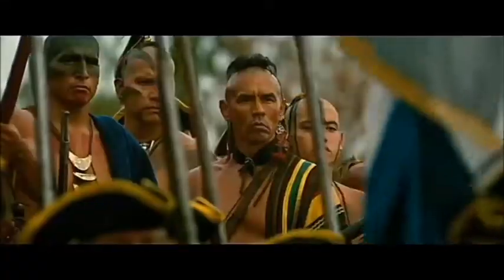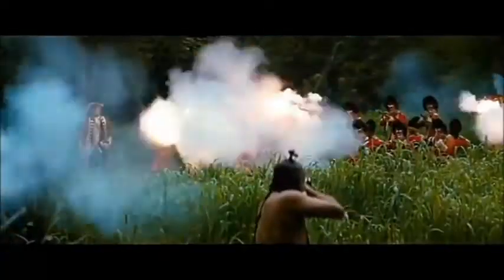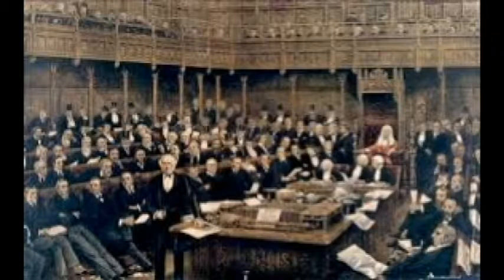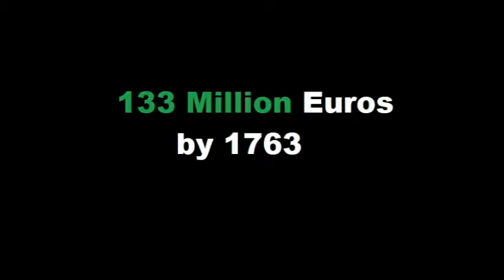How the American Revolution Began